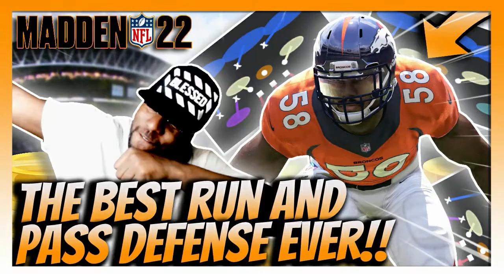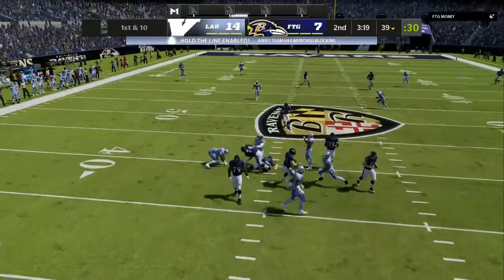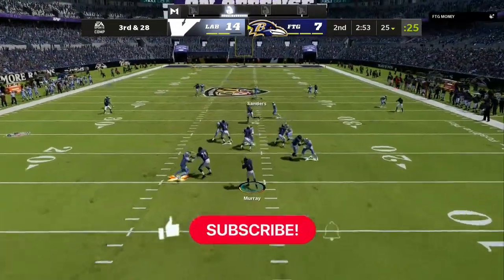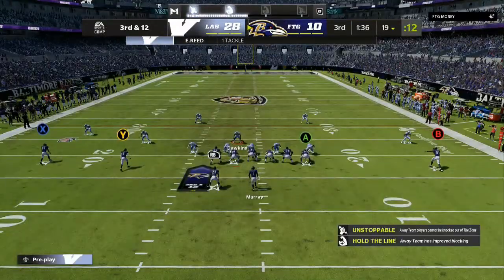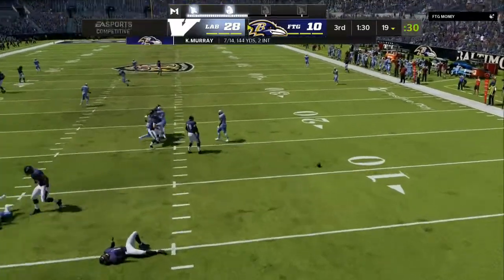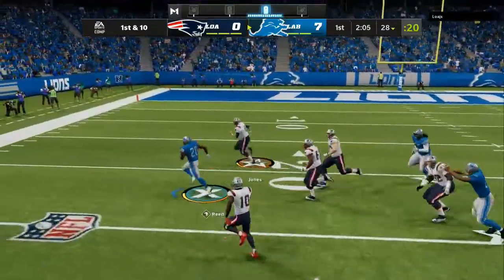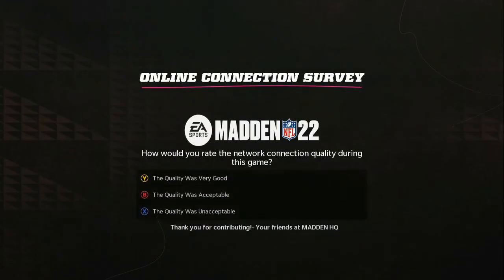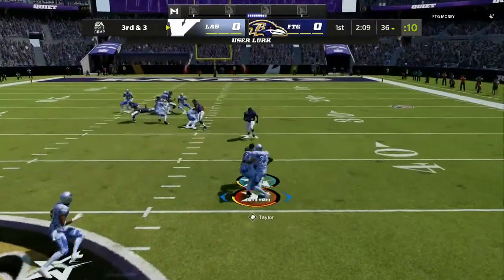*NEW* I GLITCHED EVERY OFFENSE USING THIS BLITZ! MADDEN 22 FASTEST BLITZ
*NEW* I GLITCHED EVERY WEEKEND LEAGUE OFFENSE USING THIS BLITZ! MADDEN 22 FASTEST BLITZ

*NEW* I GLITCHED EVERY WEEKEND LEAGUE OFFENSE USING THIS
BLITZ! MADDEN 22 FASTEST BLITZ